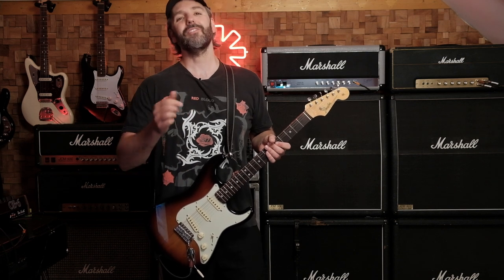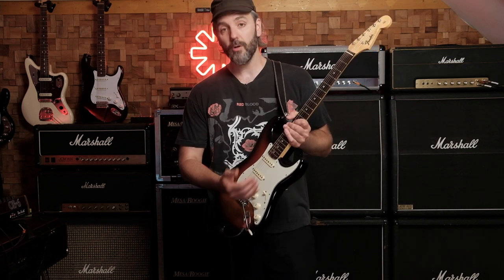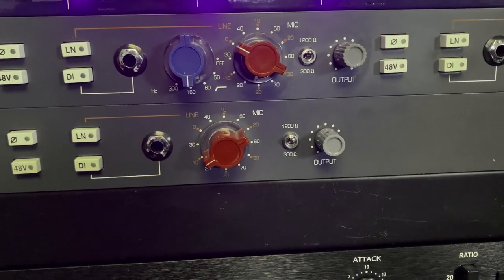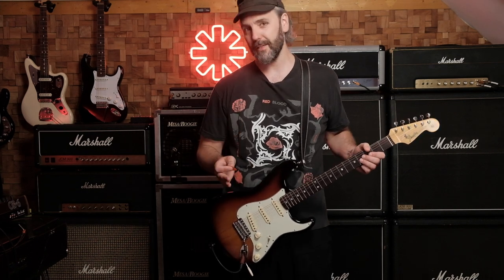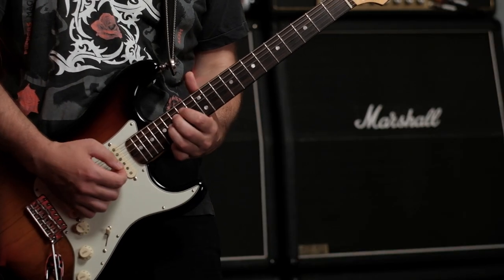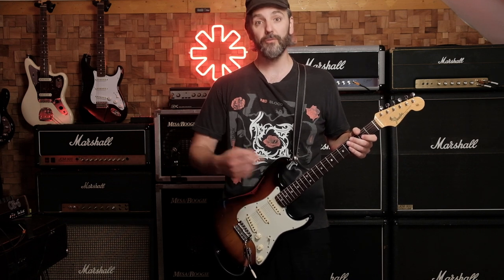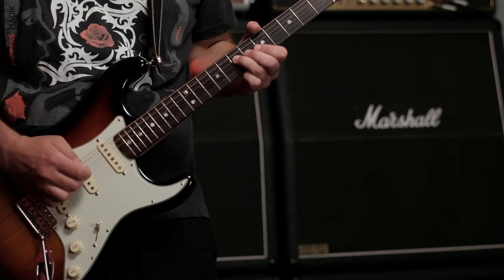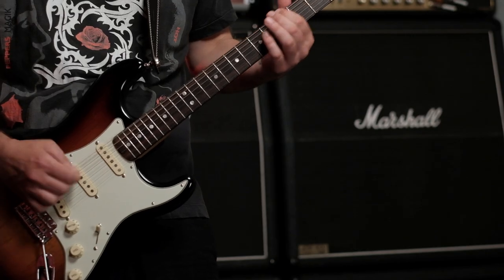Mellowship Guitar Solo (Fender H.O.T. Amp)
I always loved the footage in the Red Hot Chili Peppers documentary "Funky Monks" where John Frusciante is sitting on the ground playing the Mellowship Slinky In B Major guitar solo! At the end of the take you can see him turning off the Fender H.O.T. amp. In this video I'll show you how to recreate the tone and how to play the parts perfectly!

Gear used in this video:

Guitar: Fender American Original 60's Stratocaster

Effect Pedals:
MXR Dyna Comp
DOD FX65 Stereo Chorus

Amps:
Fender H.O.T.